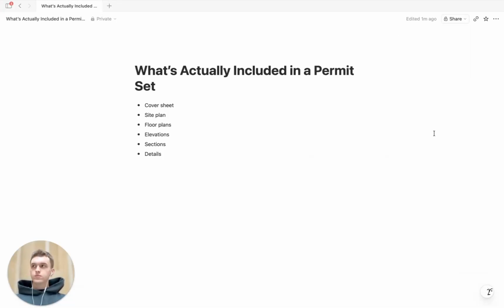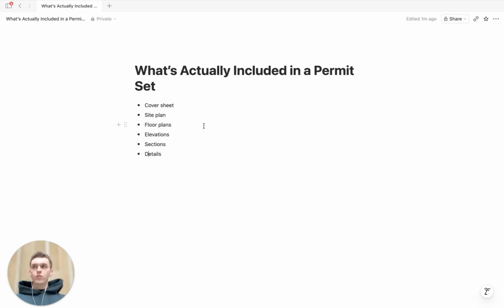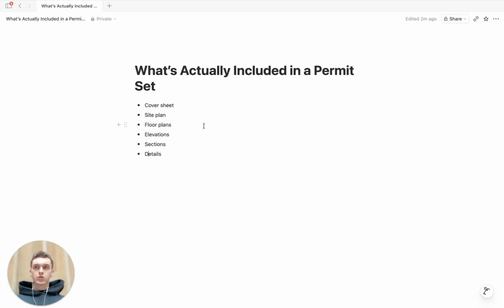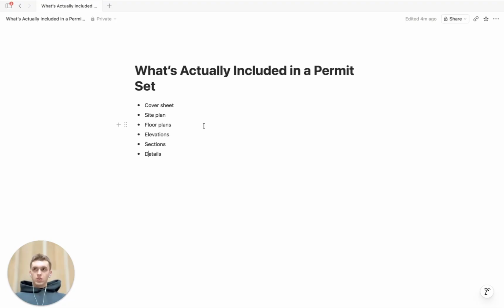What Goes Into a Residential Permit Set